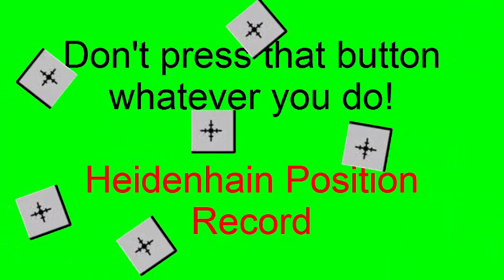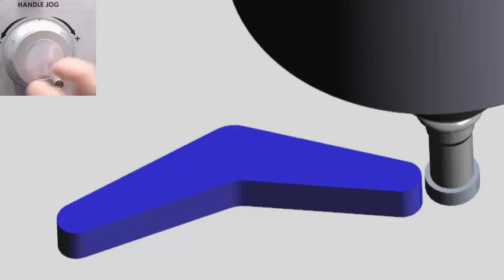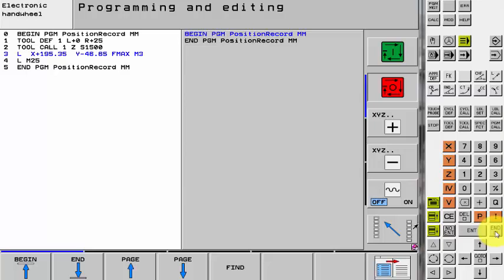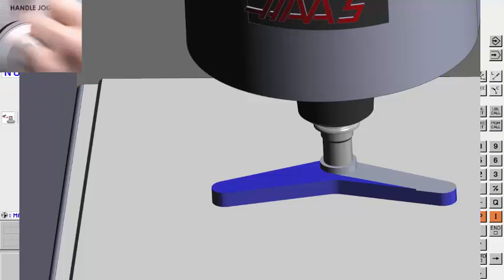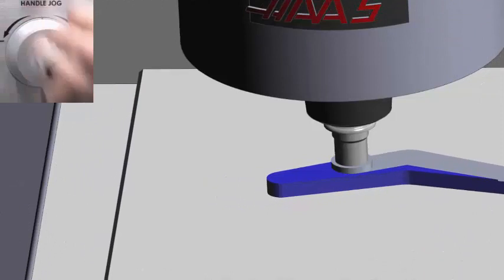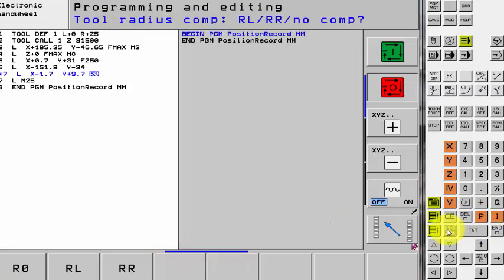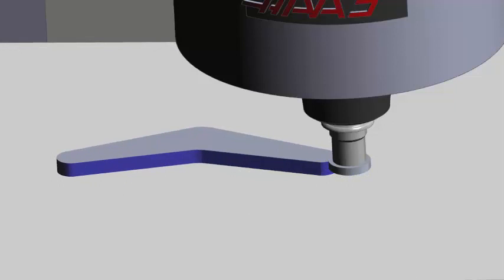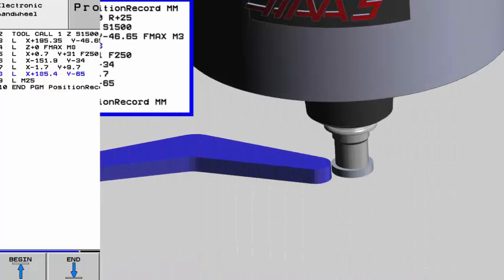Heidenhain Programming Using Position Record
More Heidenhain

Heidenhain Programming Using Position Record, this video from the CNC Training Centre describes how to use the Position Record Button on a Heidenhain Control. This Heidenhain Training video shows you how to CNC Programme a part by manually moving to each position and then recording it directly into the Heidenhain CNC programme.
If you have never used the Position Record button on your Heidenhain control then you need to learn about its use. It is also very useful if you want to clock up a particular hole and visit that exact position. When you are writing your CNC programme you can use this button to record your current X Y or Z position directly into your Heidenhain CNC Programme.
If you want help with programming Heidenhain controls visit the CNC Training Centre
There are many more Heidenhain tutorial videos covering all aspects of Heidenhain programming.
if you want help with CNC Machines and help with CNC Programming or you want to learn CNC programming.
The CNC Training Centre we can offer onsite training on most of CNC Machines.
CNC lathes, CNC milling machines, mill turn machines and five axis CNC machines and most types of CNC control.
Training can be to our already written agenda, or you can sit down and discuss with us exactly what your requirements are and what your operators are already capable of doing.
We can work out a plan which will suite you.
CNC Training Centre offers:
• Onsite training all types of CNC Machine
• We teach Fanuc Programming and Haas Programming Free tutorial videos on Heidenhain programming
• Loads of G code programming help.
• CNC tips and tricks videos.
• Edgecam Part Modeler training Edgecam Part Modeler Support as well as tutorial videos

Watch these free CNC tutorial videos and Free CNC Training Lectures.